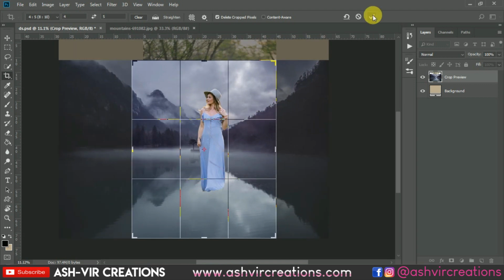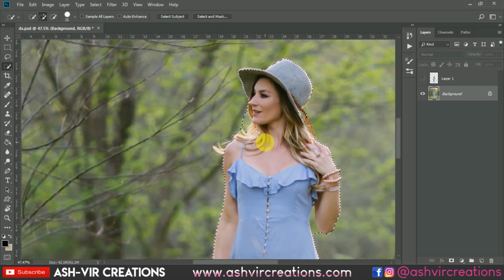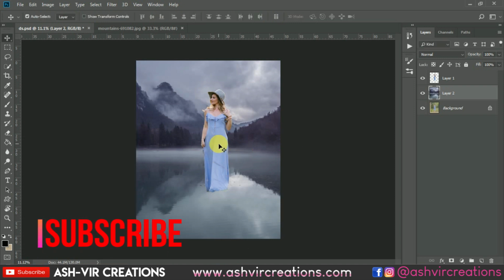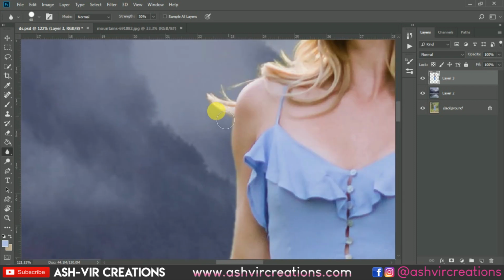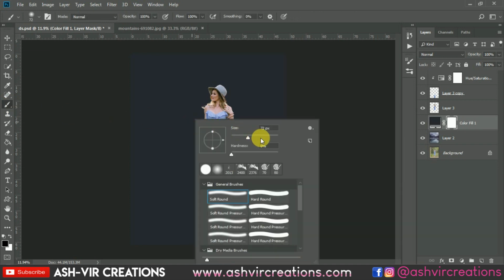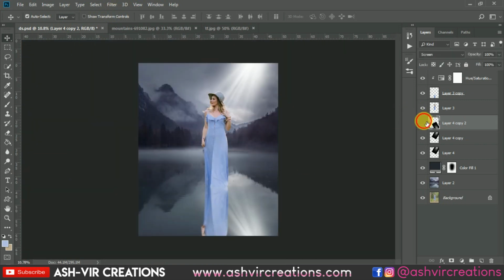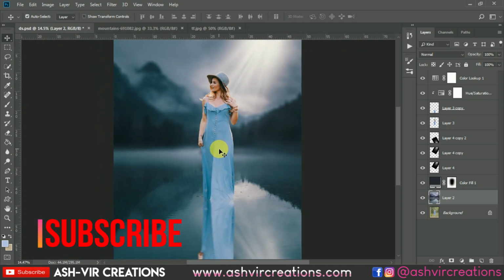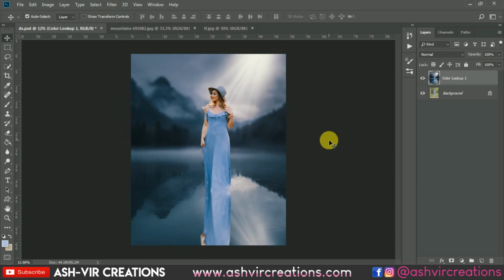Jake Olson Studio Style Photo Editing in Photoshop | Reflection of Girl Standing on Water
Lightroom Presets

LUTs